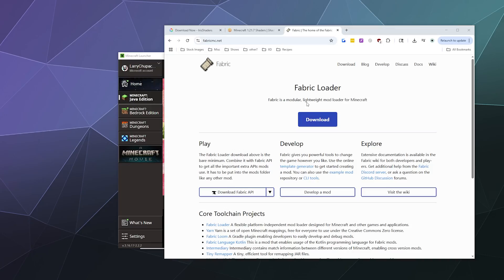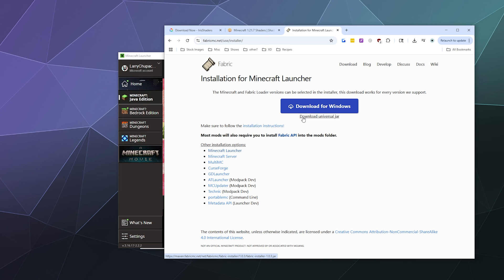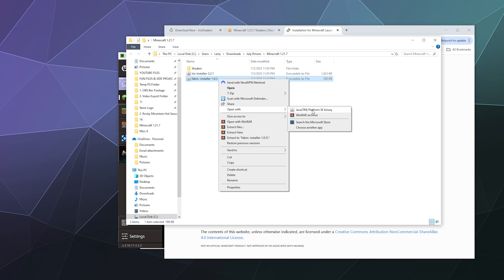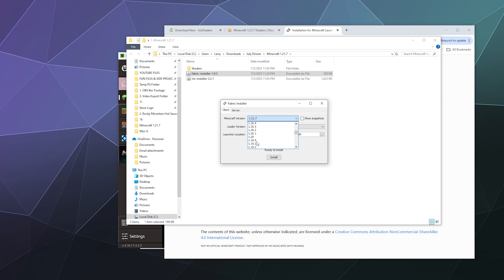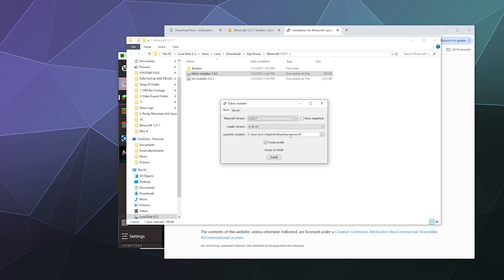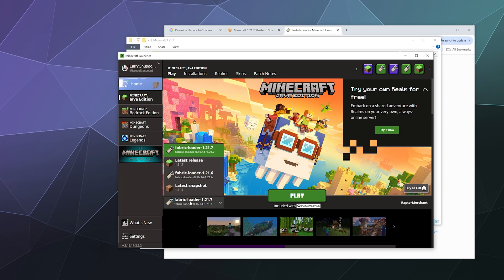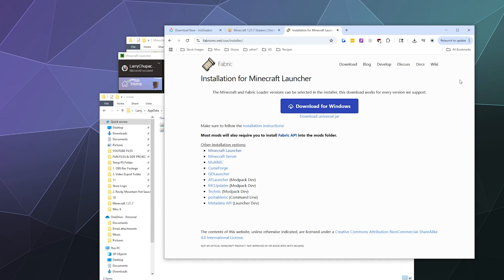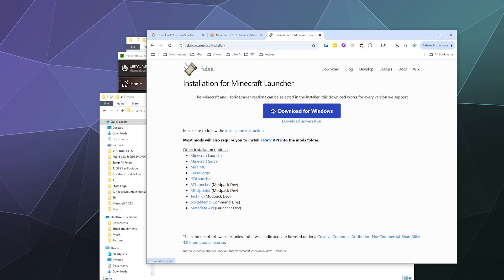How to Install Fabric Mod Loader for Minecraft 1.21.7 ⚙️ | 2025 Modding Guide for PC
In this beginner-friendly tutorial, I’ll walk you through how to install the Fabric Mod Loader for Minecraft 1.21.7, step-by-step! 🛠️

Fabric is a lightweight, fast, and highly compatible modding platform that many popular mods use—including Sodium, Lithium, Iris Shaders, and more. Whether you're new to Minecraft modding or just updating for the latest version, this video has you covered.

✅ Works on Windows, macOS, and Linux
✅ Includes launcher setup and mod folder explanation
✅ Fully compatible with the latest Minecraft launcher (2025)

🔍 What you’ll learn:
How to download the official Fabric installer
How to install Fabric for Minecraft 1.21.7
How to launch the Fabric profile from your Minecraft launcher
Where to put mods (.jar files)

📁 Mods folder location: %appdata%/.minecraft/mods (Windows)

💡 Optional but recommended: Install Fabric API alongside your mods for best compatibility.